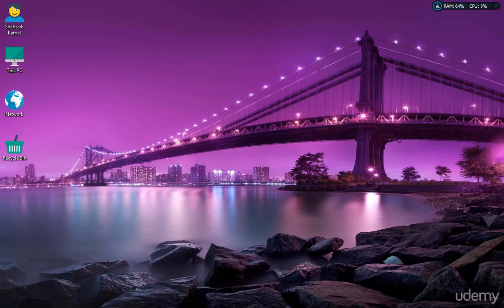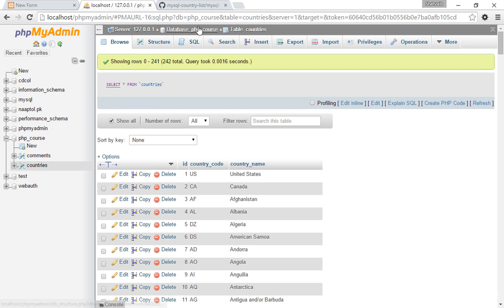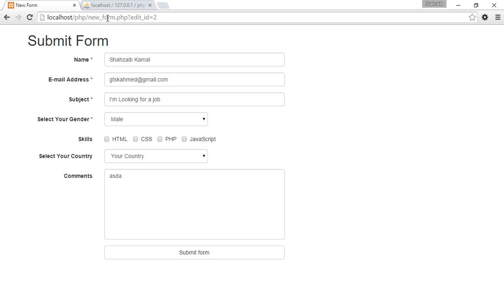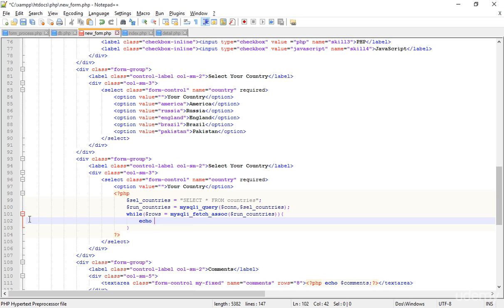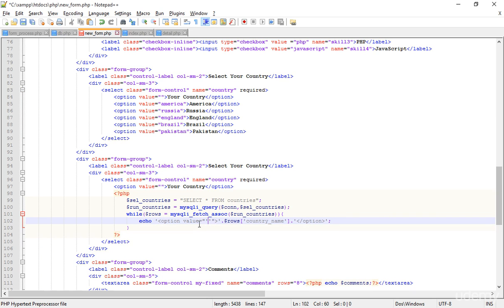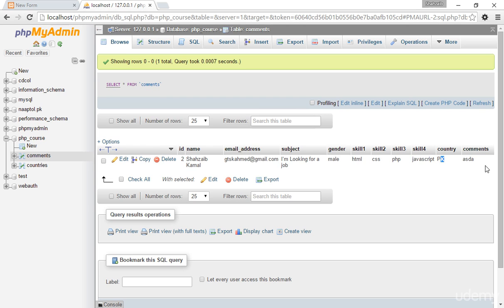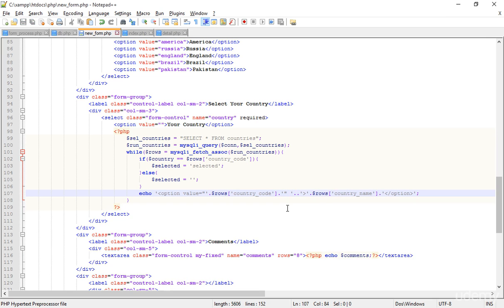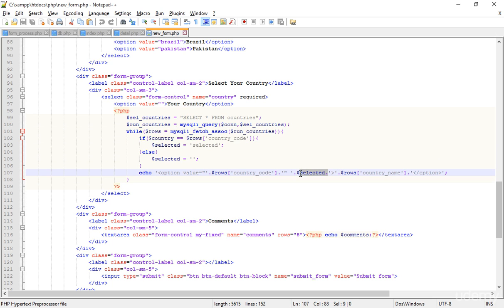How to Creating a CMS #77